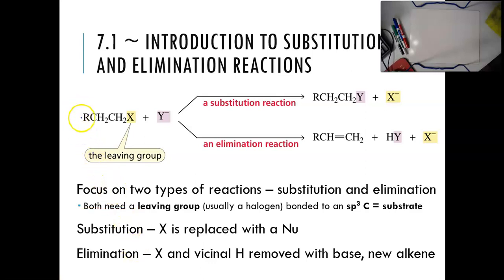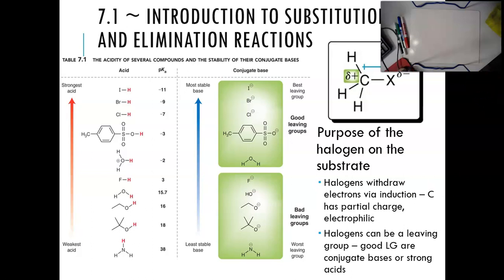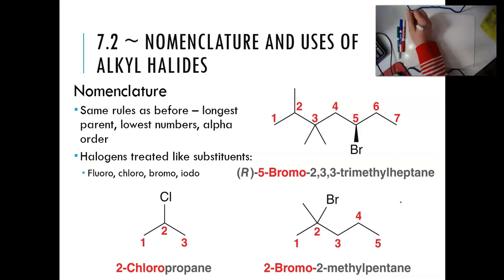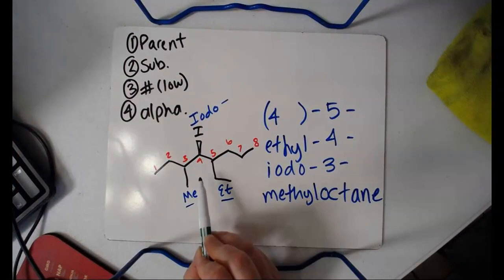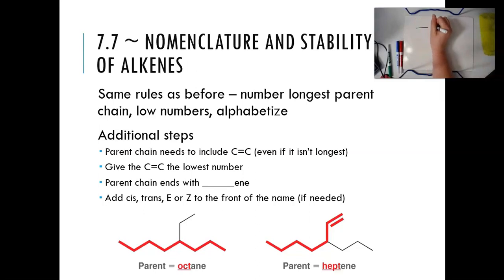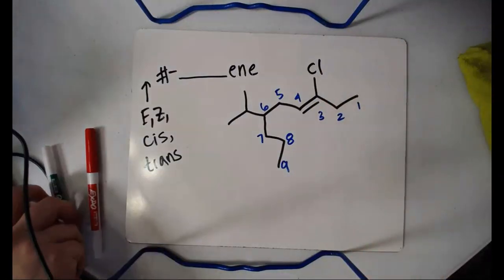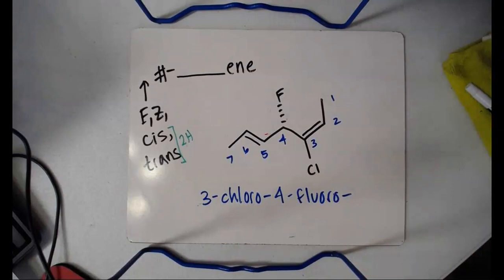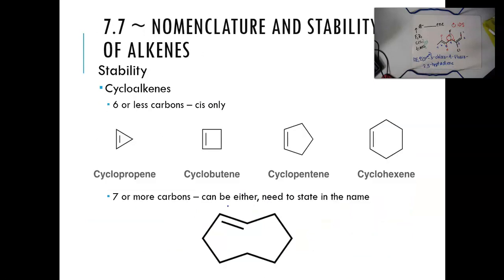Chapter 7 PART I: 7.1, 7.2, 7.7